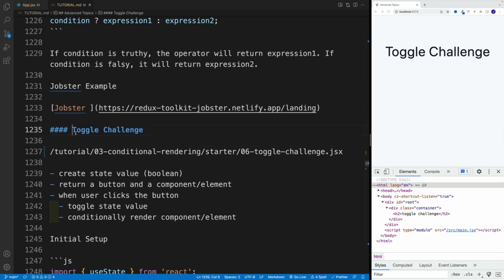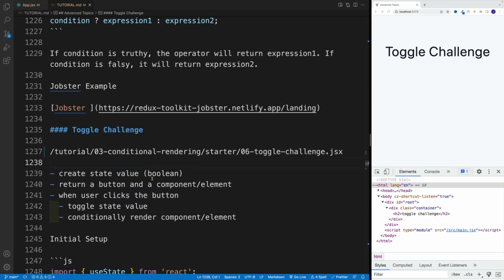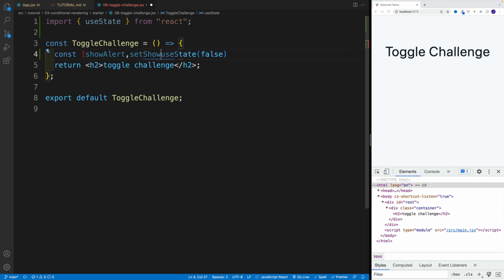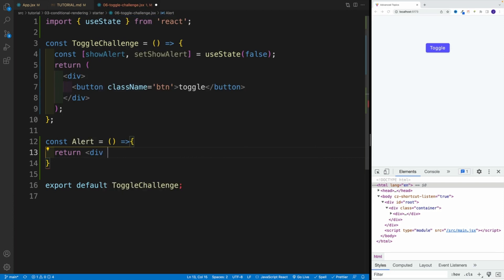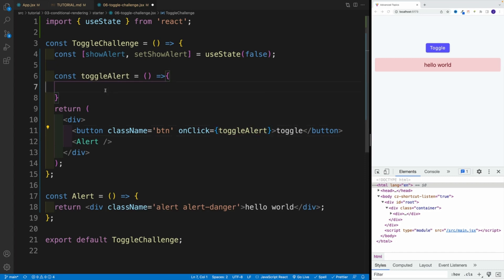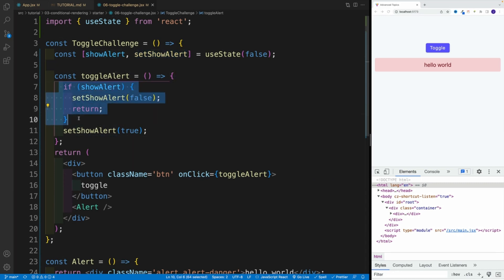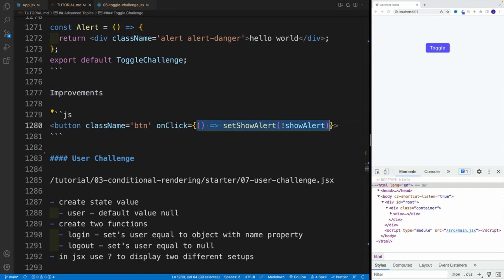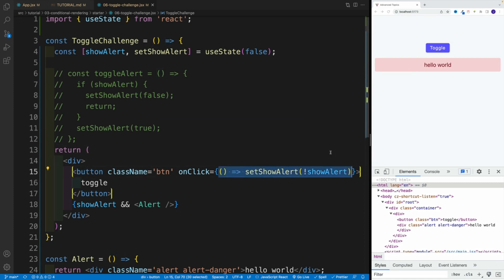React 18 Tutorial - Toggle Challenge